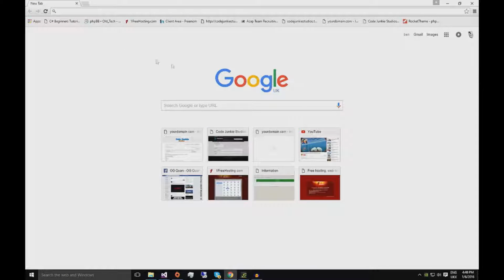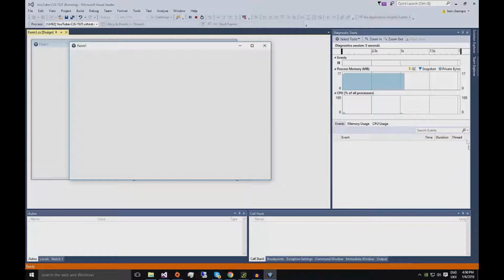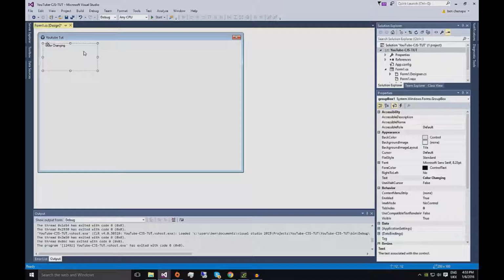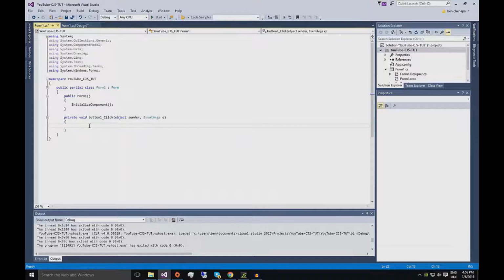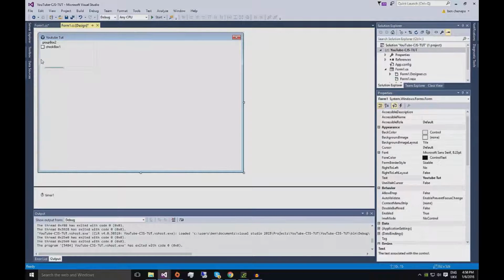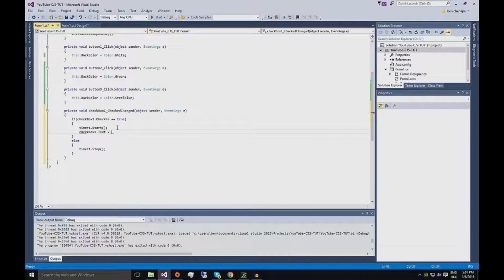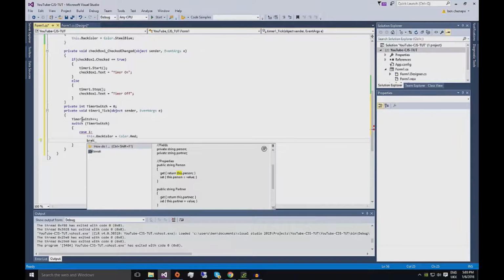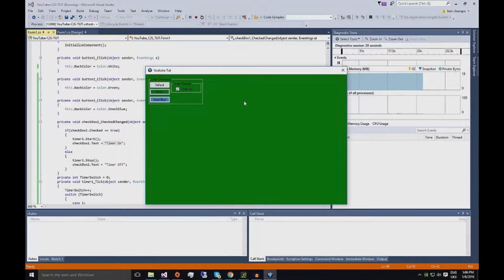C# Basics Part #1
Welcome Guys And Girls

To A New Series Where We Will Go Through Some Basic C# Within Visual Studio 2015.

In This Video We Will Be Editing Some Of Our Main Form's Properties With Code.

If You Like Please LIKE And SUB.

Thanks

CodeJunkies Out!